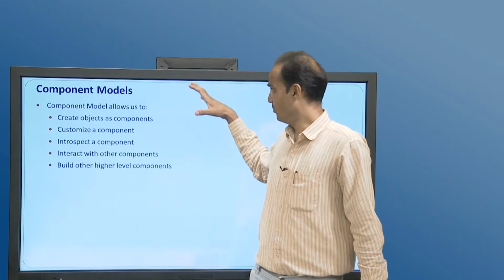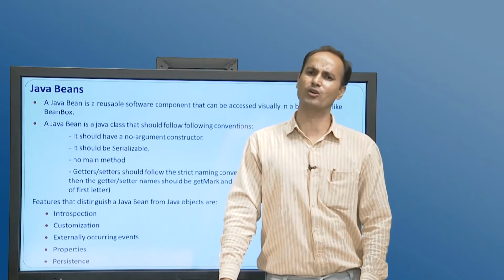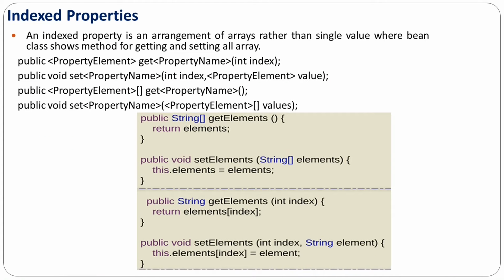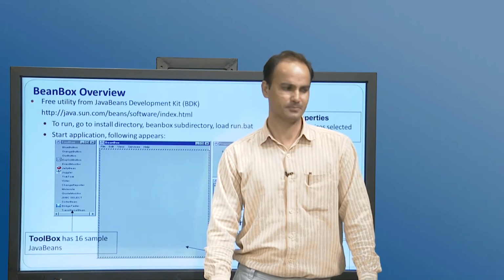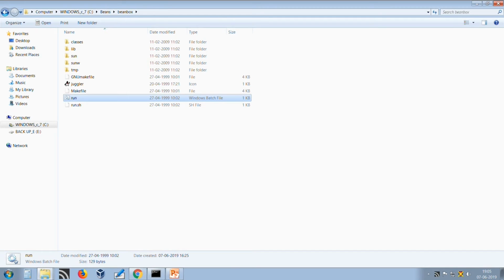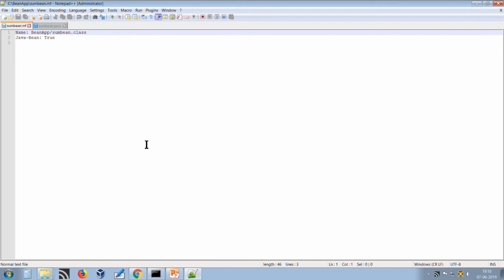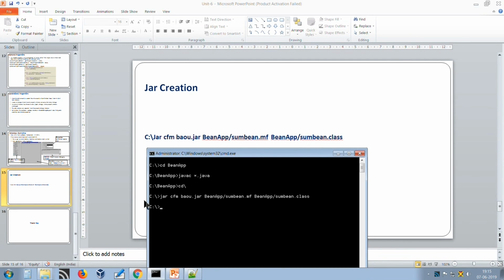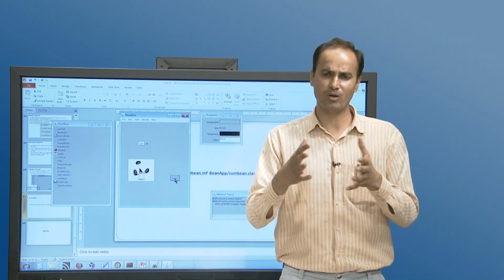MSCIT MSCIT-303 Unit-4 RMI & JAVABEANS 2